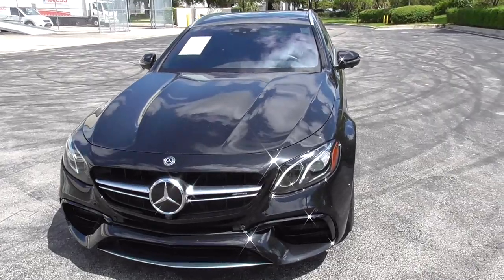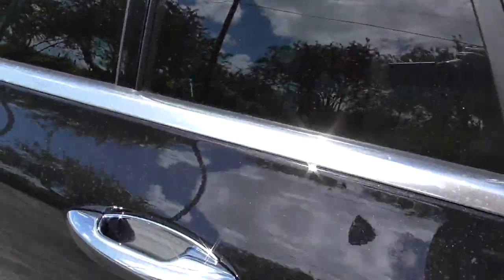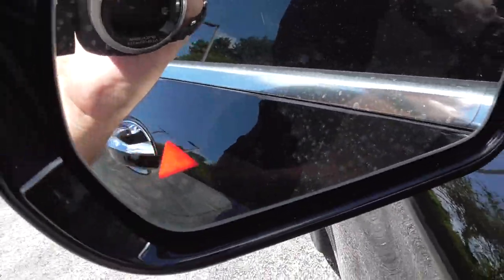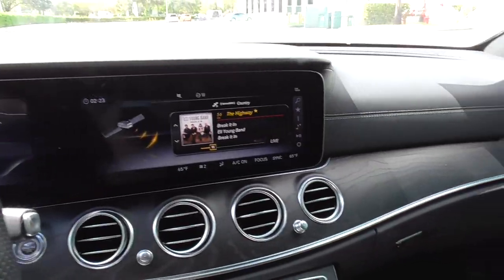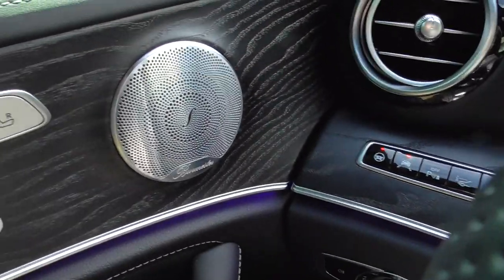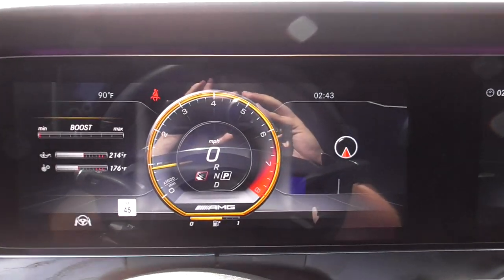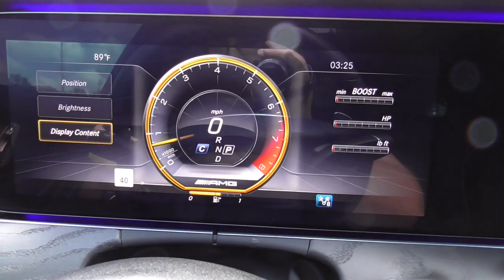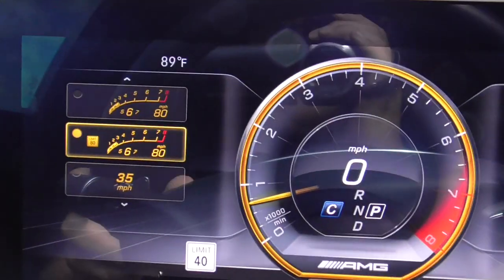ROBBIE'S REVIEWS - 2018 Mercedes-AMG E63 S Wagon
Hey guys! On today's Robbie's Reviews I am reviewing the amazing 2018 Mercedes-AMG E63 S Wagon! I want to thank HGreg Lux in Pompano Beach, FL for allowing me to take this beast from Affalterbach out on the road to review and show you guys all of it's awesome tech and special features. I have included a link to HGreg Lux's vast luxury and exotic vehicle inventory below. Enjoy!

e63swagon e63s amgwagon Below are my Amazon Affiliate Links, when you purchase any of the following items below using the supplied links you are helping my channel and allowing me to create more awesome content for you guys. Thank you!

My Video Filming/Editing Equipment:

Canon EOS R full frame mirrorless camera
Canon Mount Adapter EF-EOS R

Canon EF 16–35mm f/2.8L III USM Lens

Canon EF 24-70mm f/2.8L II USM Standard Zoom Lens
Canon EF 70-200mm f/4 L IS USM Lens for Canon Digital SLR Cameras

Peak Design Slide Lite Camera Strap SLL-BK-3 (Black)
Canon 3086C002 BG-E22 Battery Grip, Black, Full-Size
Canon Battery Pack LP-E6N

Tiffen 77mm Circular Polarizer
Tiffen 82mm Circular Polarizer
GoPro Hero5 Session
GoPro HERO8 Black

GoPro Suction Cup Mount
GoPro Head Strap

GoPro Media Mod (HERO8 Black)

GoPro Shorty Mini Extension Pole Tripod (All GoPro Cameras)
GoPro Dual Battery Charger + Battery (HERO8 Black / HERO7 Black / HERO6 Black)
GoPro Supercharger International Dual-Port Charger (HERO7 Black/HERO6 Black/HERO5 Black/HERO(2018)
GoPro Rechargeable Battery (HERO8 Black/HERO7 Black/HERO6 Black)
Rode VideoMicro Compact On-Camera Microphone with Rycote Lyre Shock Mount
Rode Wireless Go - Compact Wireless Microphone System, Transmitter and Receiver

Manfrotto Compact Action Aluminum 5-Section Tripod Kit with Hybrid Head, Black

DJI Osmo Mobile 3 Combo - 3-Axis Smartphone Gimbal Handheld Stabilizer Vlog Youtuber Live Video for iPhone Android
LowePro Tahoe BP 150. Lightweight Compact Camera Backpack for Cameras and DJI Spark Drone (Black)
New Apple iMac (27-inch, 8GB RAM, 1TB Storage)
OWC 32.0GB (2 x 16GB) 2666MHz DDR4 PC4-21300 SO-DIMM 260 Pin Memory Upgrade, (OWC2666DDR4S32P), for 2018 Mac Mini (macmini18,1), 2019 27 inch iMac (iMac19,1) and PC laptops

WD 2TB Elements Portable External Hard Drive - USB 3.0